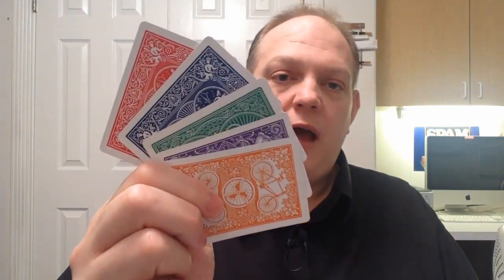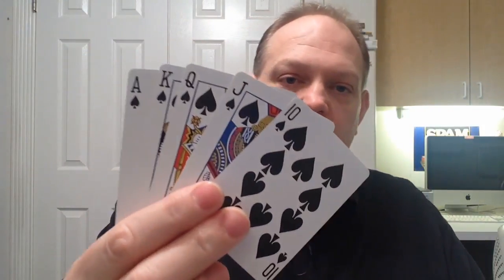John Bannon: Sizzle Review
If you like the effect shown in the ad trailer, then you'll be very happy with your purchase. It's reasonably priced, easy to do, taught well and comes with everything you need to perform it. Additionally, you'll likely be very interested in the bonus prediction effect and his method for taking an old force and making it much more convincing.

Final Verdict:
5 Stars with a Stone Status of GEM!

Random iTunes Song of the Moment:
The Fugitive by Iron Maiden